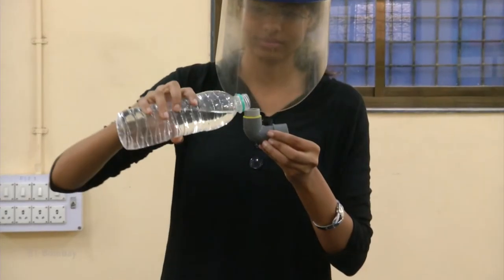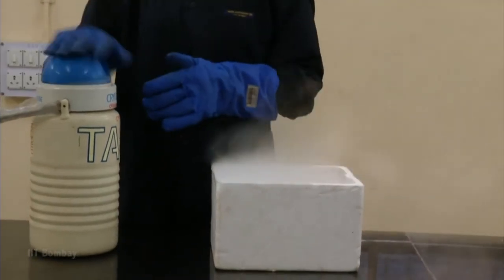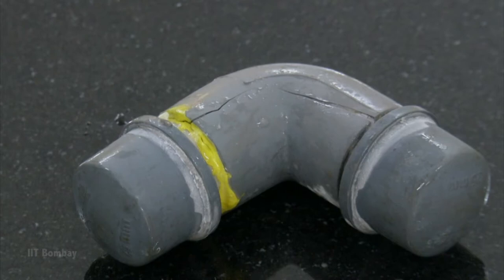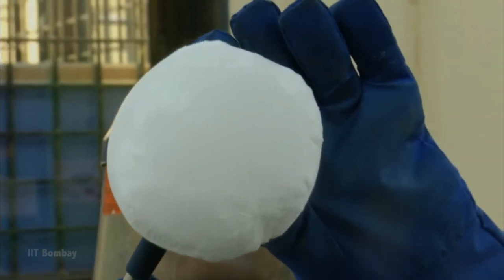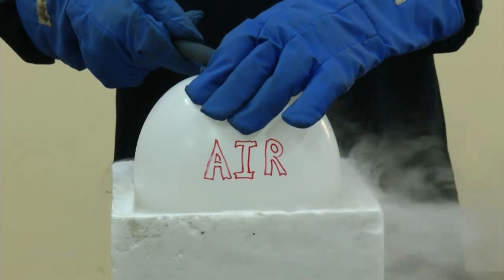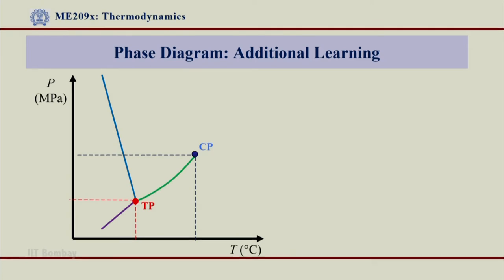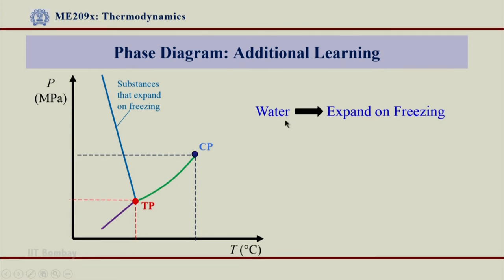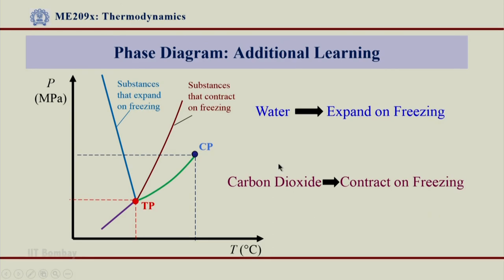ME209x S430 Phase Diagram Additional Learning